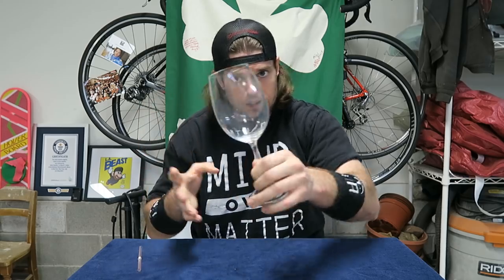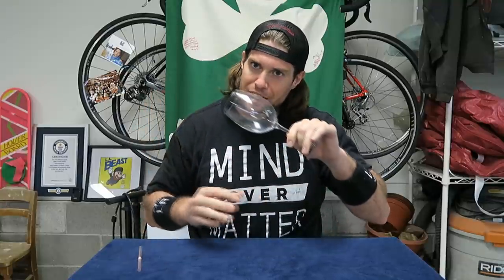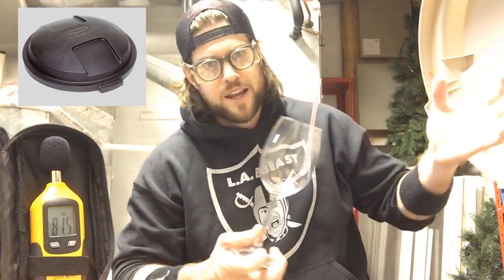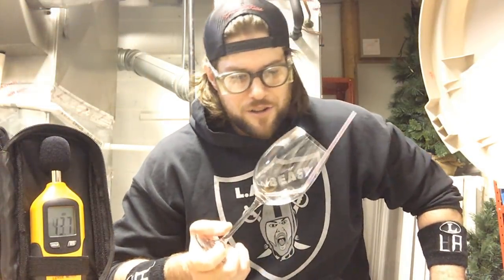How To Break A Wine Glass Using Only Your Voice (Limited Edition L.A. BEAST Crystal Pepsi Giveaway)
Do you want a Personalized L.A. BEAST Video Shout Out??
Happy Birthday Wishes, Good Luck before the big game,
or just a simple Have A  Good Day?!?!?

The other night, the L.A. BEAST was watching an episode of Malcolm In The Middle, where Hal and his poker buddies started a folk singing group. As the song was coming to an end, the singer with the deepest voice was singing so loudly, that a spectators glass of wine shattered into a million pieces. Having always remembered as a kid that Opera Singers could sing so loudly that they could shatter glass, the L.A. BEAST started to look into this phenomenon. After studying videos from Vocalist Jaime Vendera (Featured on Mythbuster, Outrageous Acts of Science (Wine Glass Break episode) and watching over and over an 8 year old kid shatter a wine glass with his voice, the L.A. BEAST became determined to see if he had what it takes to join this exclusive Wine Glass Voice Breaking club.
 Will it work? Can he defy the laws of physics?
Sit back, relax and find out.

WARNING:
WHEN CONDUCTING SCIENCE OR PHYSICS EXPERIMENTS, ALWAYS REMEMBER TO WEAR PROPER EYE PROTECTION AND TAKE ALL NECESSARY SAFETY PRECAUTIONS TO ENSURE A SAFE AND FUN WORKING ENVIRONMENT. DO NOT RECREATE OR REENACT ANYTHING THAT YOU SEE IN THIS VIDEO. THANK YOU.